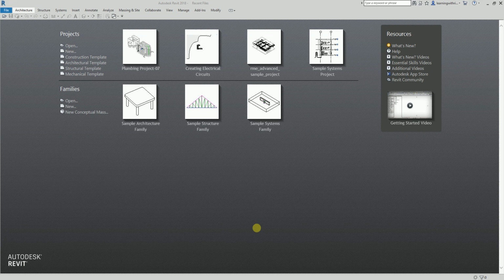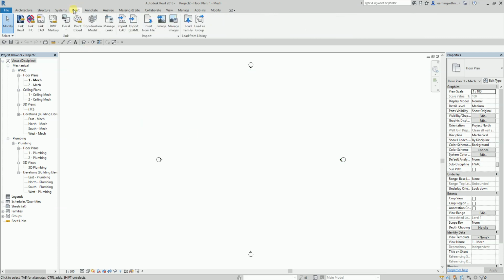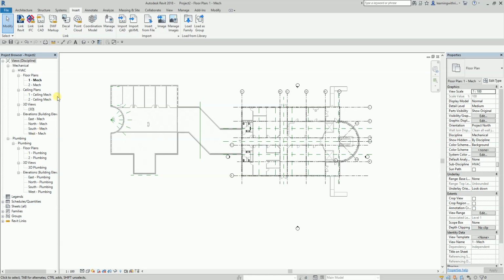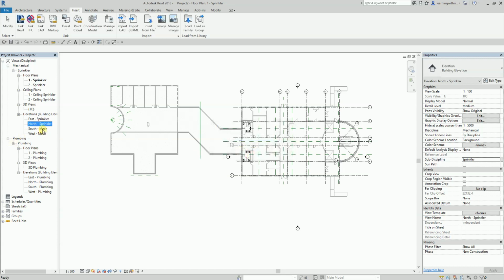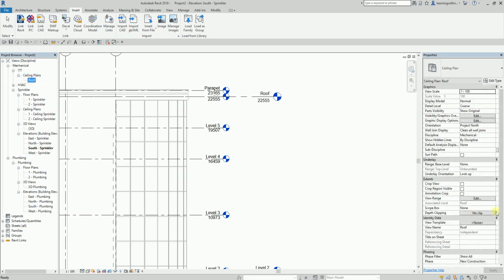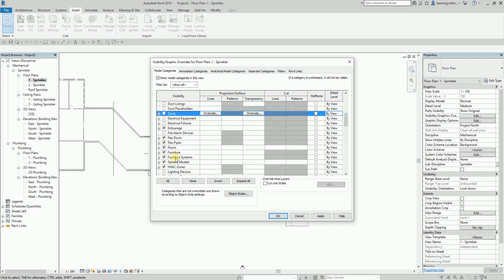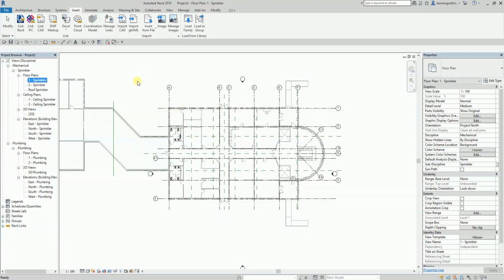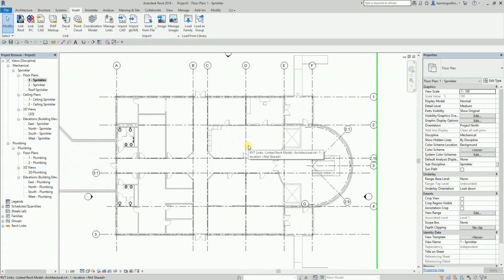REVIT MEP 2018: HOW TO CREATE SPRINKLER VIEW